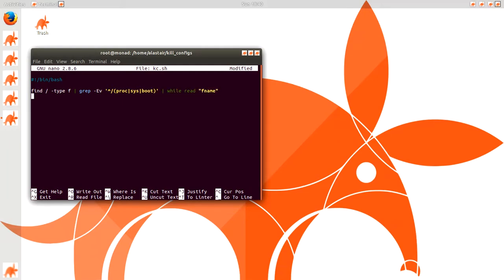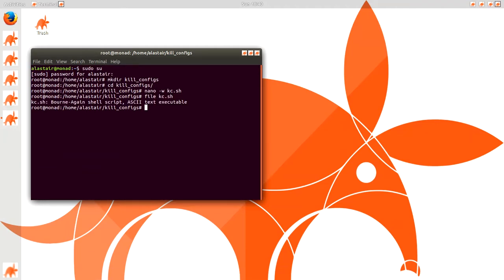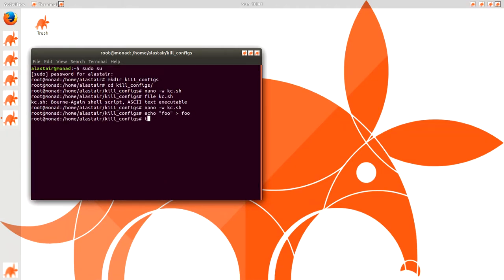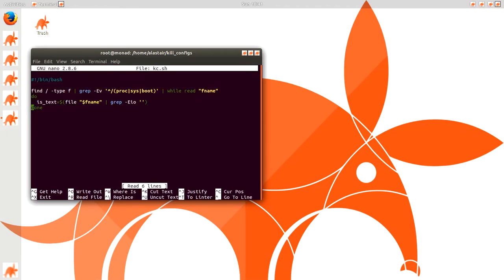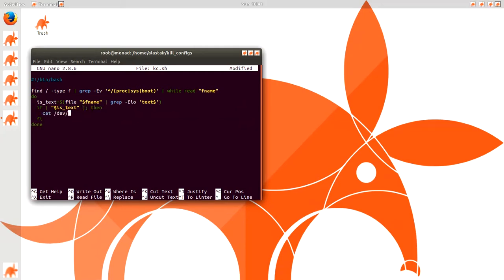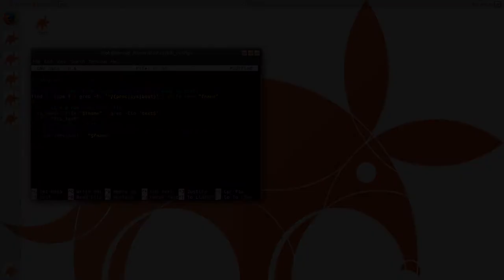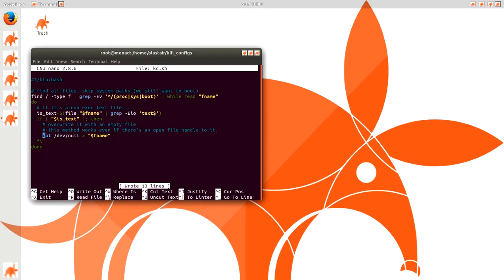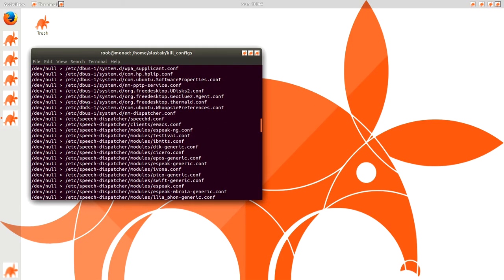Questionable Commands - Ep. 0x002 - No Config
Making (almost) every config file in Ubuntu empty